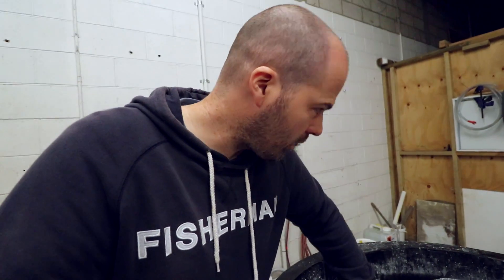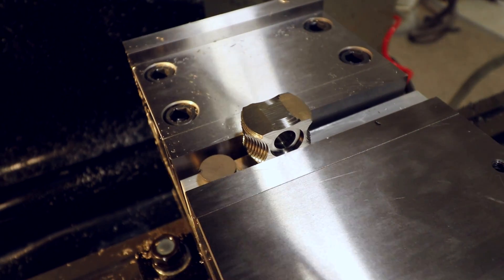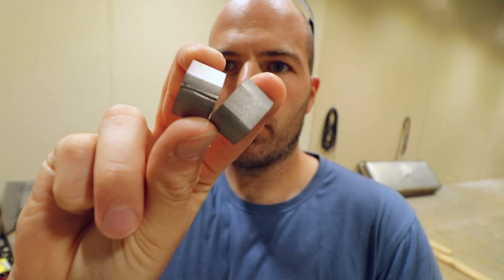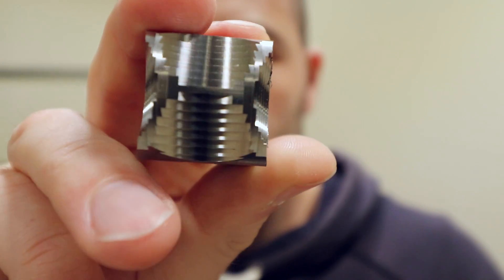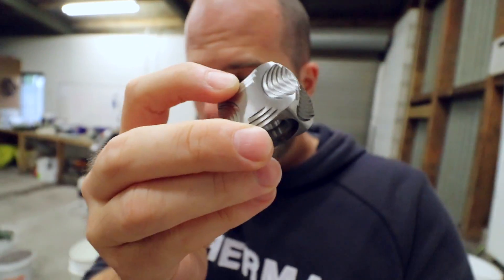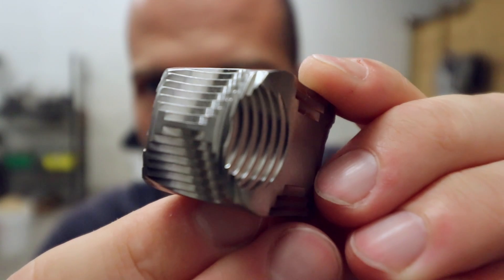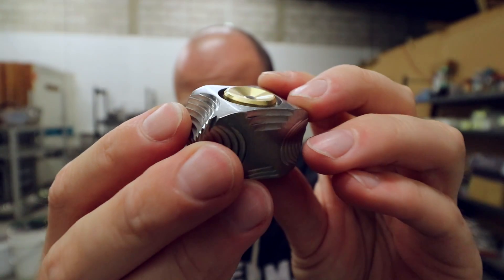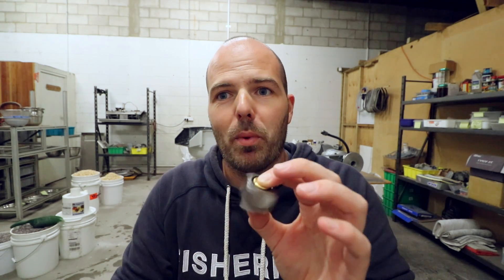Custom Fidget Spinner (almost finished!)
My O.C.D. got the better of me today and I just had to make a couple of "tweaks" to this titanium fidget spinner design.

There really was very little need to make the changes I did ...but I just couldn't help myself. I'm learning to live with the obsessive and compulsive traits :-P

MUSIC
In Trance by Andrew Applepie
Barbara by Andrew Applepie